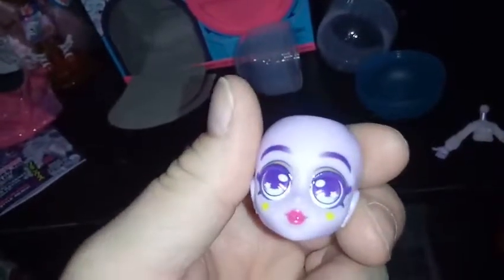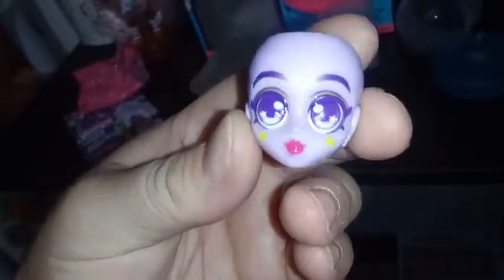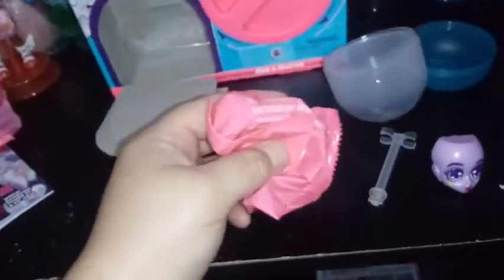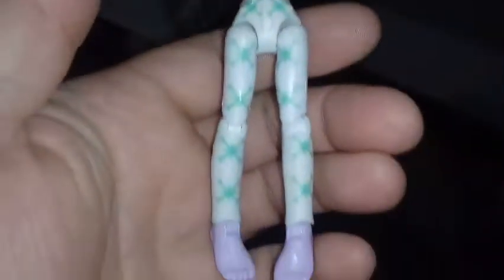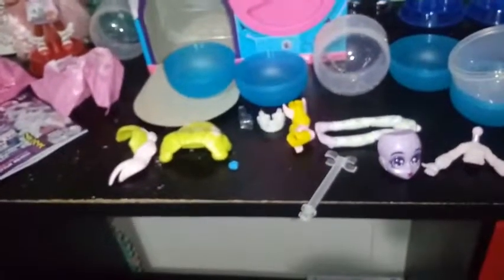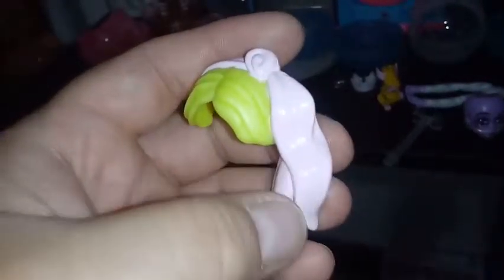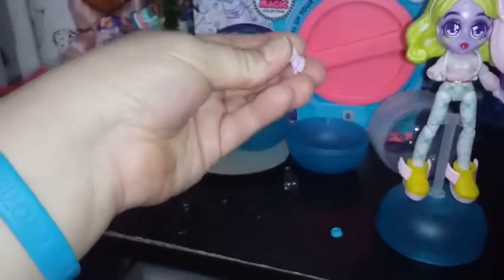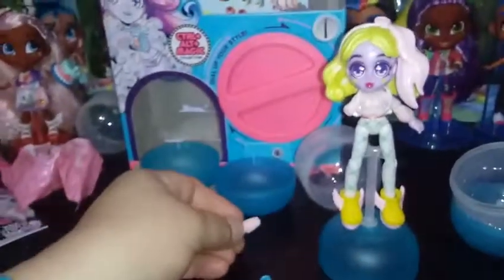Unboxing Capsule Chix - Ctrl-Alt-Magic (#2)